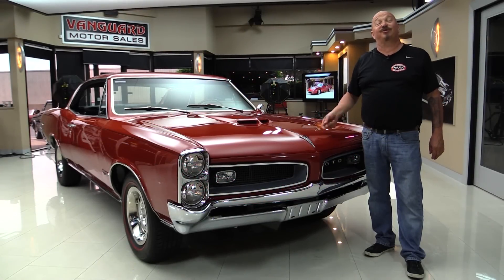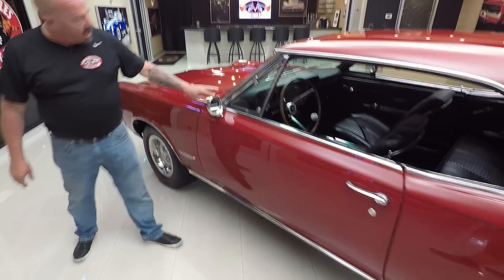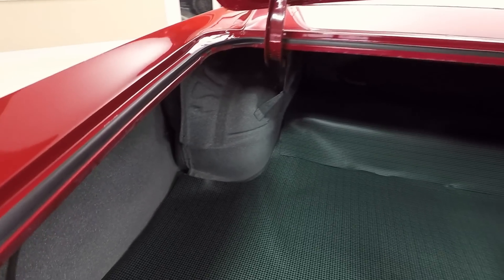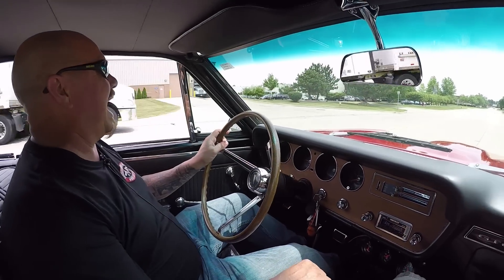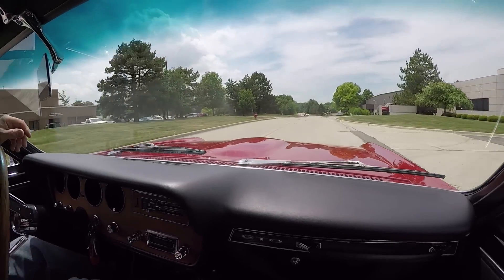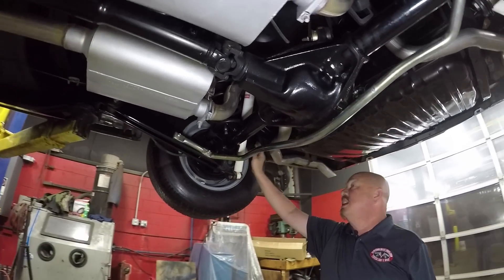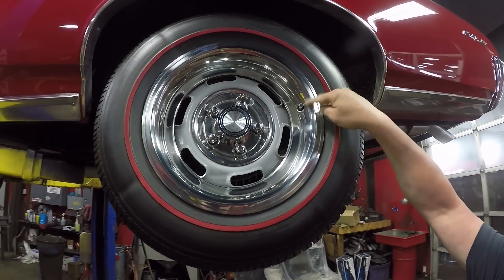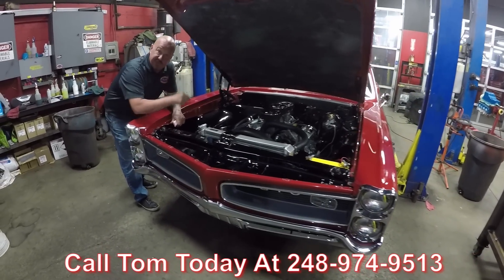1966 Pontiac GTO For Sale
1966 PONTIAC GTO

Vin: 242176P102637

Here in our showroom is this 1966 Pontiac GTO. This 1966 GTO was bought from Volo in 2017. Although it is a non - numbers matching car, the 400 V8 under the hood kicks out some power. The 400 is partnered up with the 4 - speed manual Muncie transmission. Close to 5 years ago there was a rotisserie restoration done to this 66'. There is PHS (Pontiac History Service) documentation on this GTO. The Chevelle and Charger were among its closest competitors, but they just didn't stand a chance with the looks and popularity already solidified by the strong-named Pontiac. The '66 GTO recorded highest sales for any 'true' muscle car. Red Lines are carrying this car across the pavement like glass, it's hard to find a car that is going to ride this smoothly no matter where you take it.

to see over 100 HD photos and our in-depth video for this 1966 Pontiac GTO and over 200 other classics!

Mechanics:
400 V8
Engine # 9799914
- Casting date: F299
- 1970 Model Year
Serial # 0841229 YS
Stock Heads
- Casting #: F069
Three Two Barrel
- 3 Rochester 2 Jets
4 Speed Manual
Muncie
Transmission #3885010
- Suffix Code: P0831
- Year: Assembled 8/31/1966 Or 1967

Front Suspension: Independent
Pontiac Style 10 Bolt
- Posi
- Ratio: 3.55:1
Brakes:
Exhaust:
Dual Exhaust
FlowMaster
Front Wheels: 15”
Rear Wheels: 15”
Front Tires: Red Line 225/70R15
Rear Tires: Red Line 225/70R15

Underneath:
- Tank
- Control Arms are New
- Back Side of Rockers in Good Shape
- Floor Boards are Solid
- Cross Over looks Good
- Drive Shaft Painted Nicely
- Stock Clutch Linkage
- Sway Bar looks Great
- Front Frame Horns are Straight
- Core Support looks Solid

Body:
- Half Moons on Head Lights look Good
- Head Light Trim looks Original
- Door Handle looks Nice
- Rear Bumper Chrome looks Good
- Tail Light Covers look Good
- Trunk Opens Smoothly
- Spare Tire
- Rubber Has Been Replaced

Interior:
- Rubber in good Condition
- Arm Rest looks Good
- Skinny Wood Steering Wheel in Great Shape
- Speedometer Works
- 3 Pack of Gauges
- After Market Radio
- Blower Works
- Horn Works